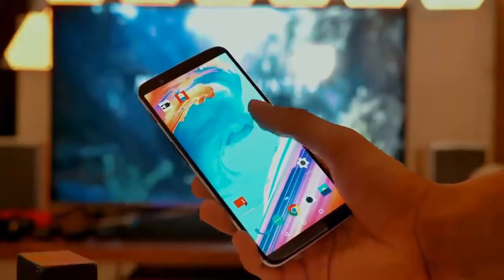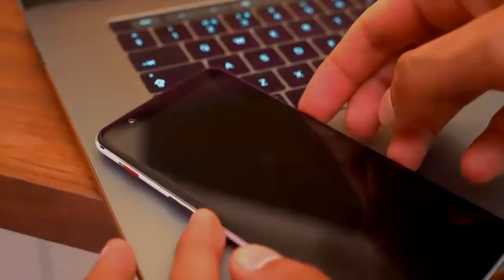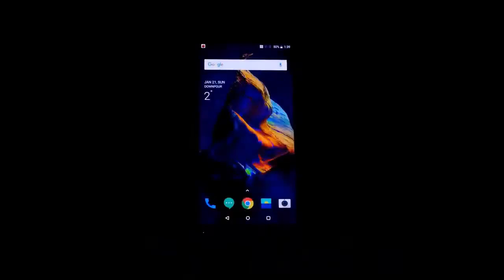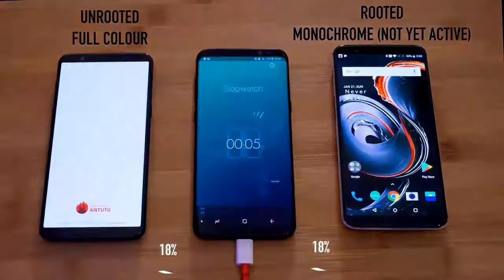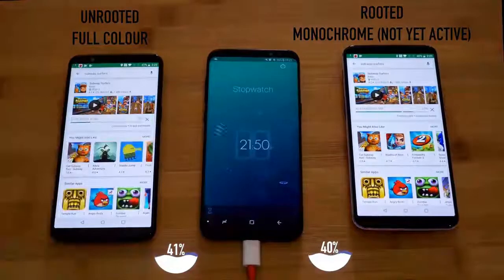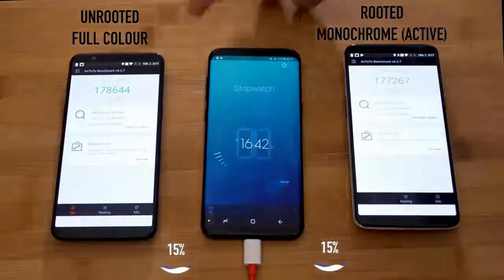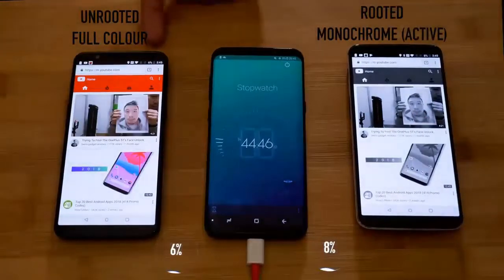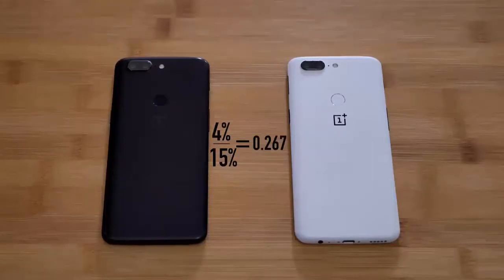Battery Life Booster For Android (Flashable ZIP) - Boost Battery By 25%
We have developed Battery Life Booster For Any Android Flashable ZIP file file that can be flashed via TWRP Recovery and increase the battery life by 25%. The Android operating system offers many exciting features, including WiFi, GPS, data, camera and other many more countless apps. Unfortunately, many of the features can take a toll on your device's battery power and cause it to drain quickly. Fortunately, there are a few simple tricks you can try to extend the life of your device's battery.

So we are here to explain you that we have developed a flashable zip file that can boost your battery life by 25%.